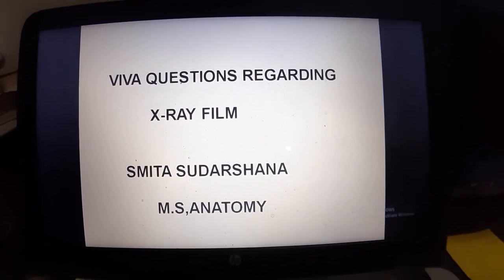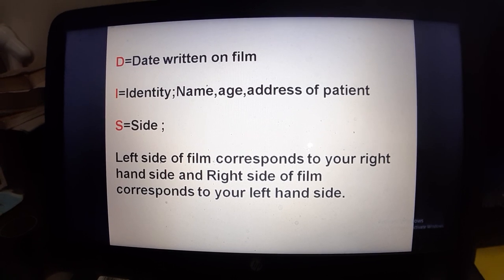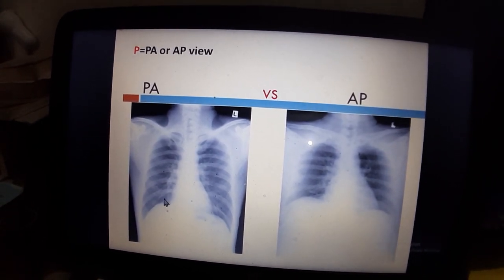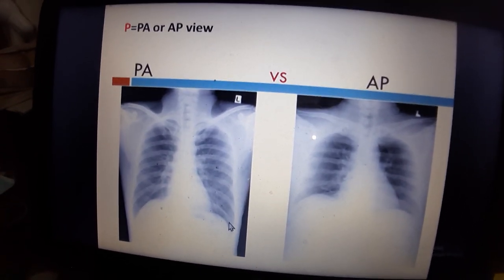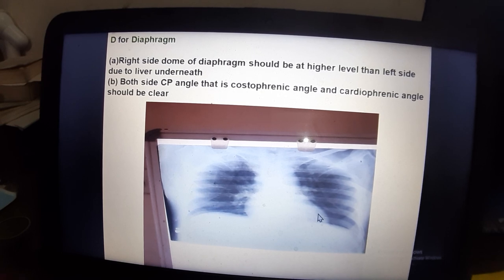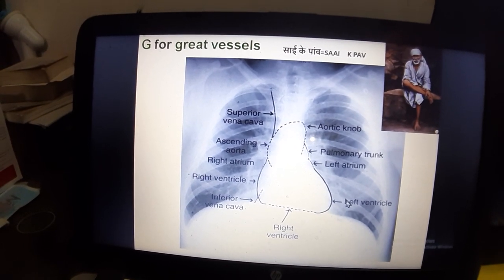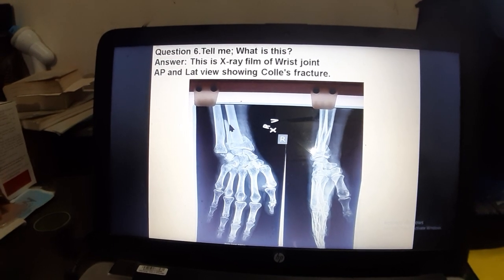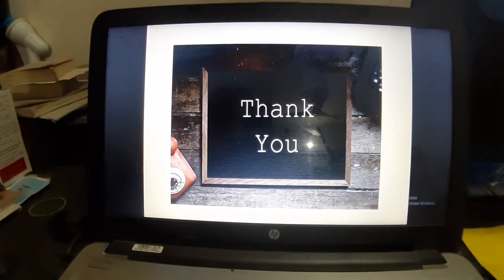VIVA questions regarding X-ray film